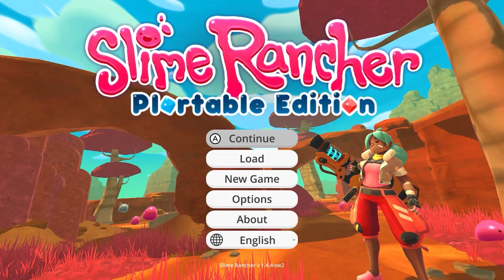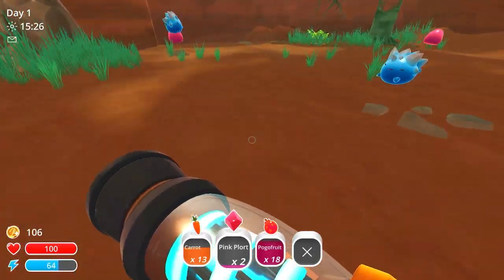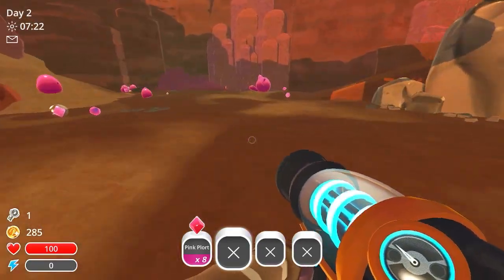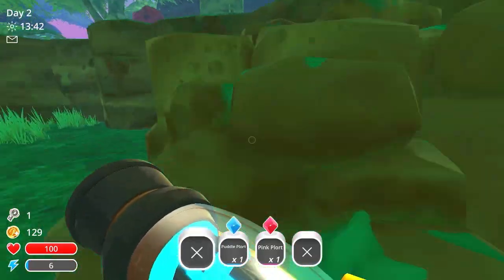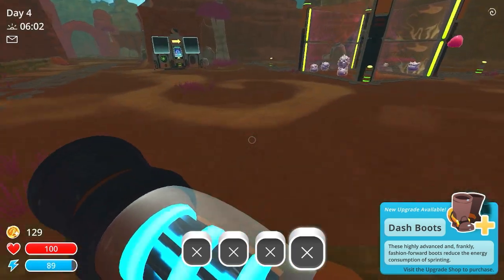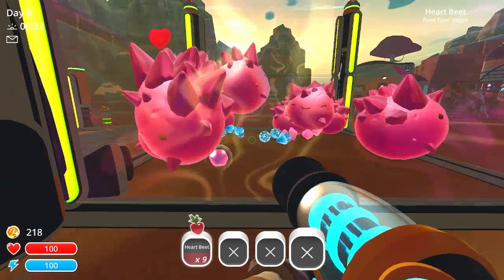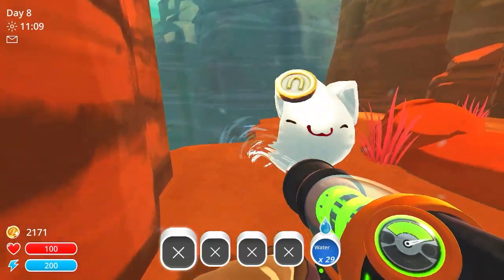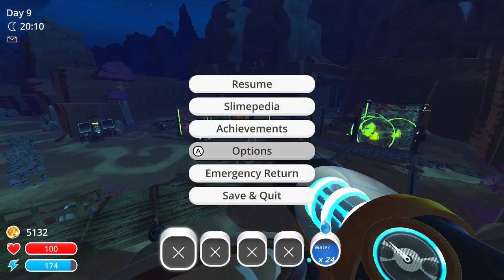I EXPLOITED Slimes for Profit in SLIME RANCHER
Hey guys! This isn't spore is it? I recently, or like last week, decided that I wanted to play through Slime Rancher. I streamed it and this is the highlights of what happened during the playthrough!

It started off slow, with me just running around and exploring the world of the game. Eventually I made it to a different area,  it think it's the Moss Blanket. Where I managed to get lost. Though I've played through the game several times. But I almost always get lost in there.

Anyway,  I think I'm going to spot my rambling for now!

Slime rancher is an open world game where you can keep slimes in order to make money. There's a good number of different types of slime ranging from the basic pink slimes, to the amazing kitty slimes, and the rare gold slimes. Its also one of my favorite games to play.